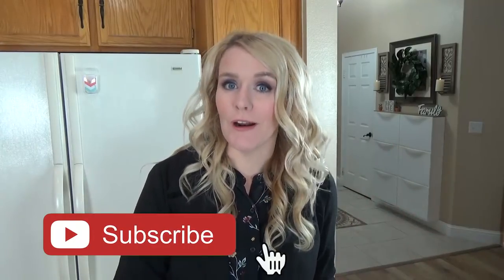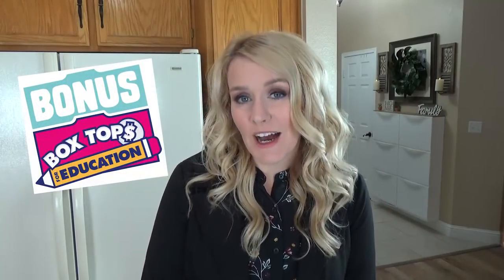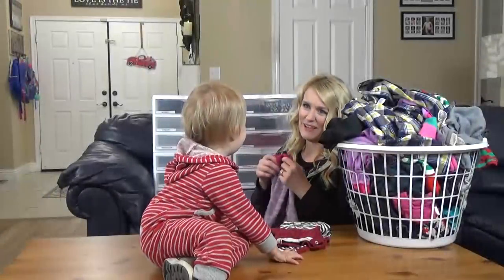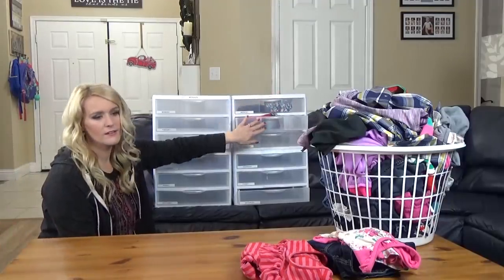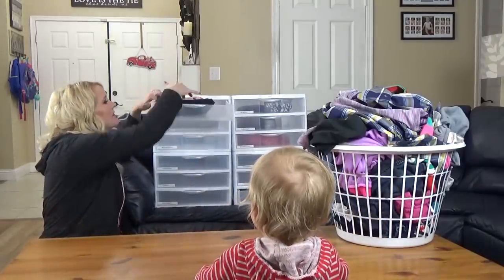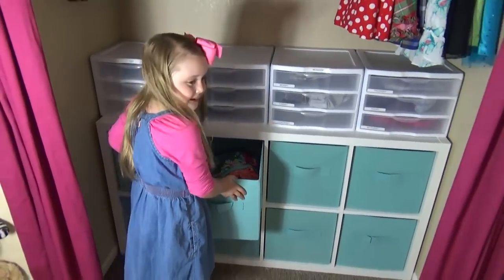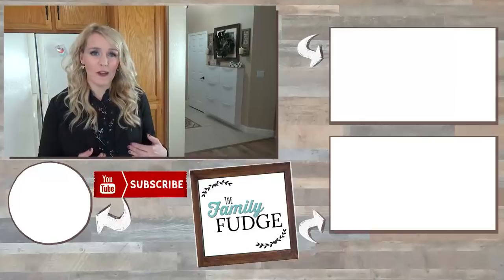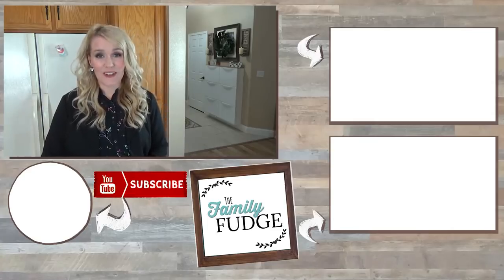How To Have A STRESS-FREE School Morning With Kids || Our Updated Morning Routine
This video has been compensated by Collective Bias, Inc. and its advertiser. All opinions are mine alone.

How to Create A Launching Pad from Kimmy @ She's in Her Apron